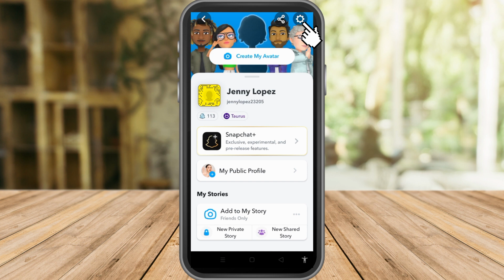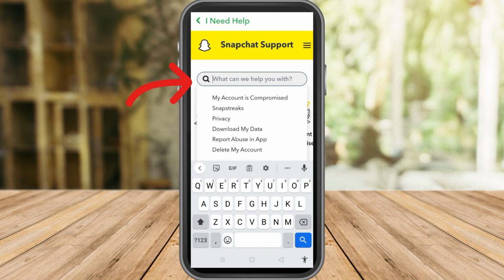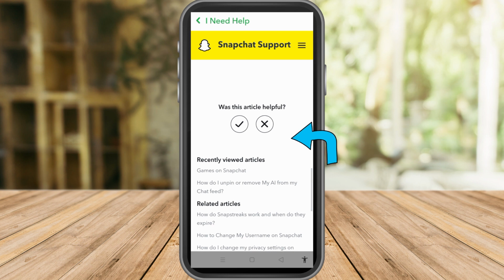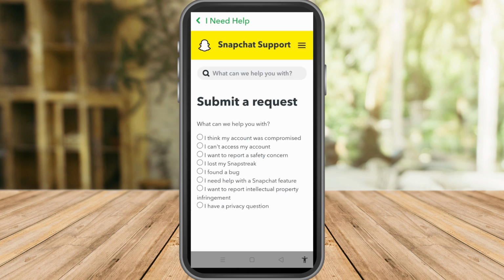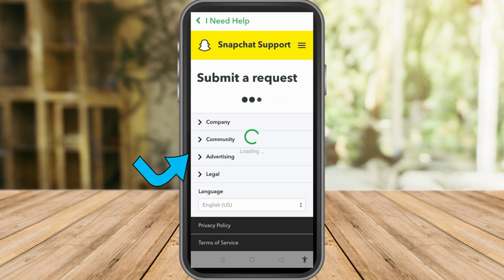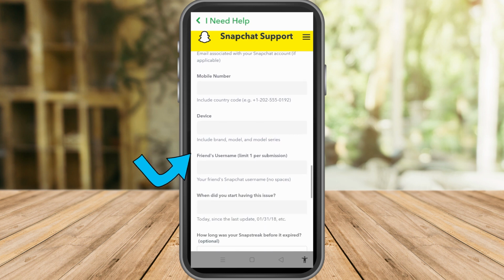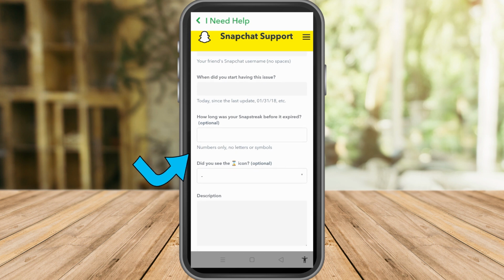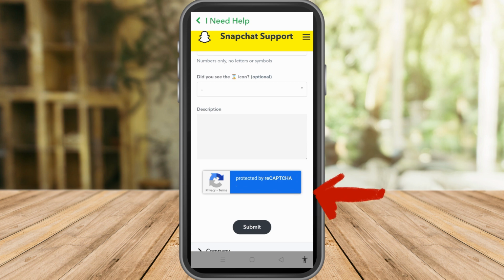How To Restore Snapchat Streak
Don't let a lost Snapchat streak ruin your day! Learn how to restore your Snapchat streak and keep the flame alive with our easy-to-follow tutorial. Whether you accidentally broke your streak or it disappeared mysteriously, we've got you covered.

Our step-by-step guide will show you how to recover a lost Snapchat streak and get back those precious days. Discover effective strategies to prevent streaks from breaking in the first place and explore creative ideas to maintain long-lasting streaks with your friends. Stay up-to-date with the latest techniques for restoring Snapchat streaks in 2023 and beyond. Our tutorial provides valuable insights and proven methods to recover lost streaks and avoid future mishaps. Restore your Snapchat streaks and keep the connections alive with your friends.